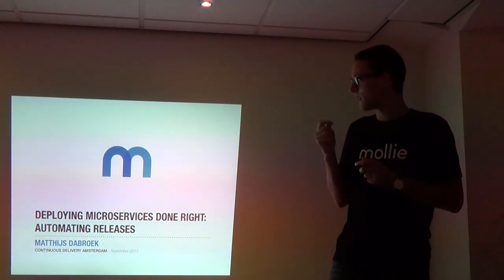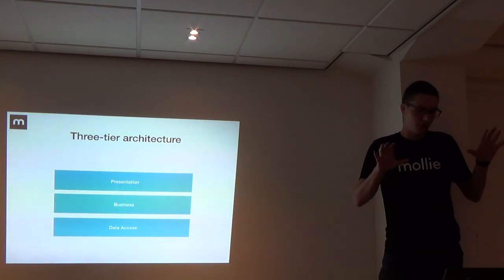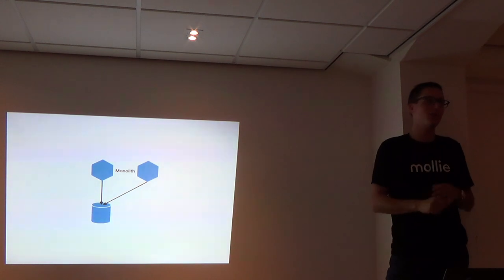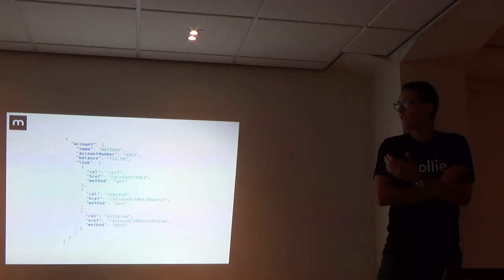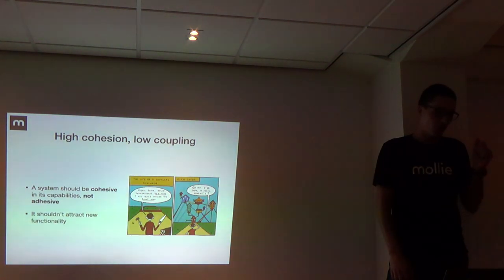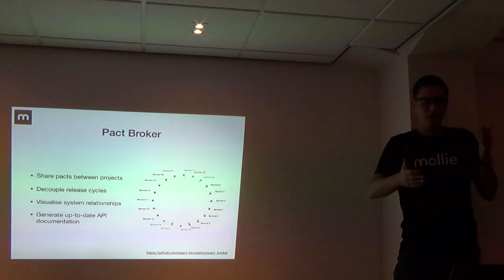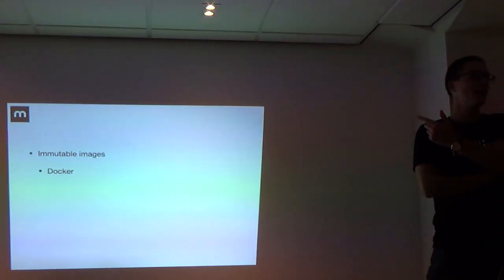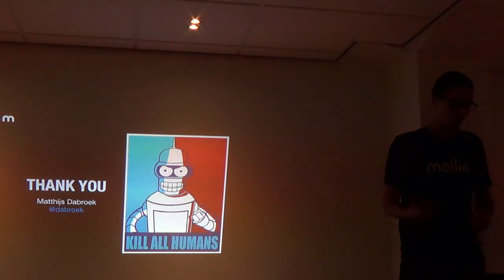Deploying Microservices Done Right: Automating Releases - Matthijs Dabroek - Mollie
Microservices are starting to become an industry standard, but developing these systems bring their own set of headaches. Microservice technologies are moving quickly, requiring short iteration cycles and quick deployment strategies. If these processes are not streamlined (or not in place at all) they will severely hinder the growth of your organization and hamper your development velocity.

Deploying individual services through continuous integration is key in developing microservice architectures. There are lots of repeated steps when integrating, testing, deploying, and monitoring your autonomous services in your own application landscape. A large part of the release process can be simplified by pushing off the responsibility of several tasks to continuous integration.

This talk touches upon the importance of facilitating easy deployment in a microservice architecture, and will show some practical examples of how to automate your releases. We demonstrates how automating your releases can improve not only your development process, but will also give your developers more documentation in support of the development process.

Bio: Matthijs is an allround developer at Mollie, a Dutch payment service provider. At Mollie, Matthijs works on client-facing applications and improving the development and delivery processes. He is currently involved in discovering the world of microservices and trying to bring value to the customer at an increased rate.

Presentation given at Continuous Delivery Amsterdam meetup on Sept 14, 2018